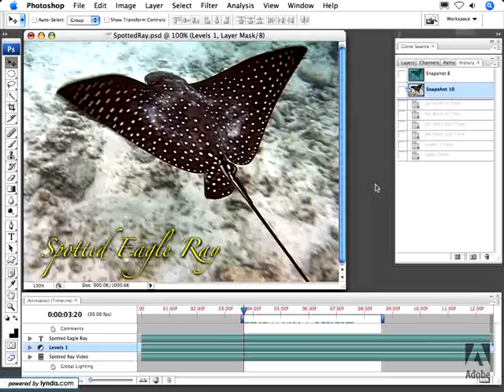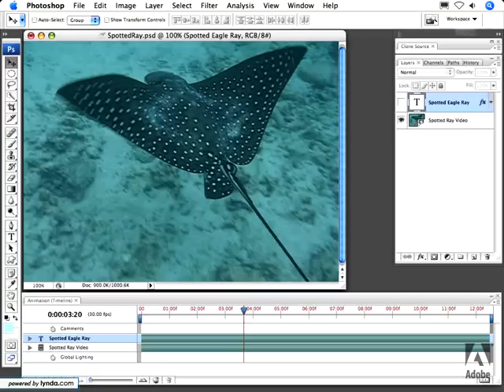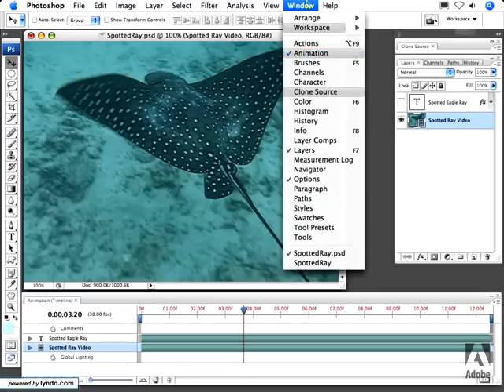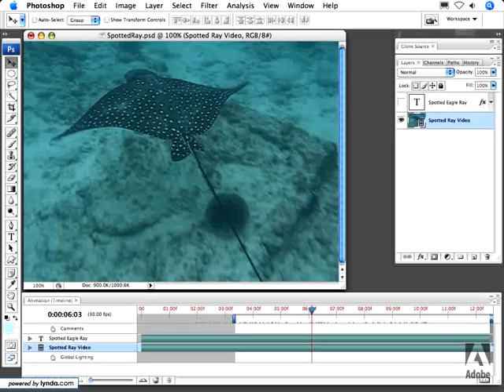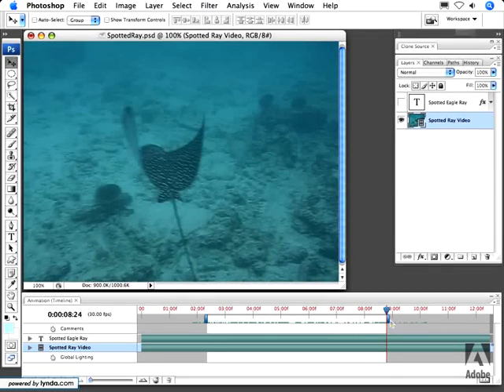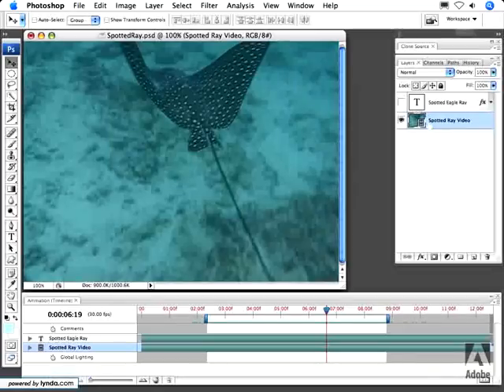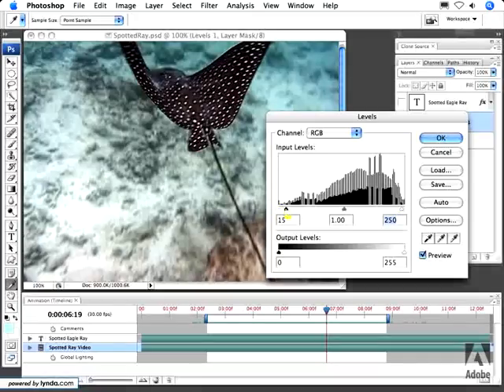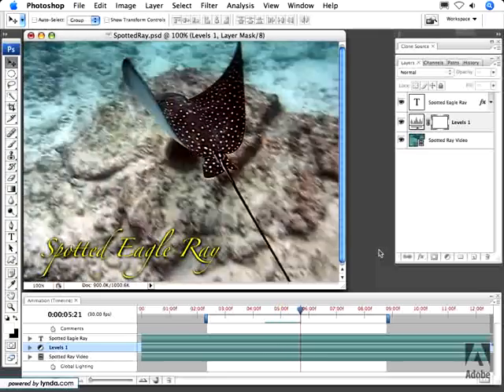Working with video layers- Photoshop Tutorials